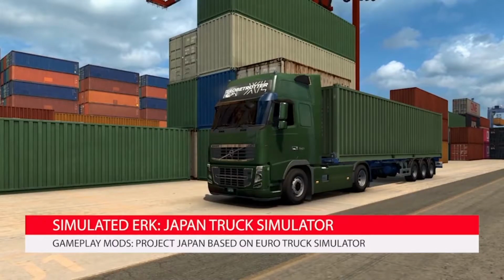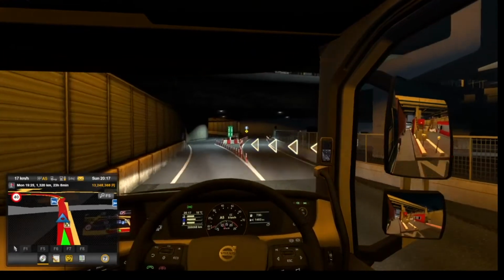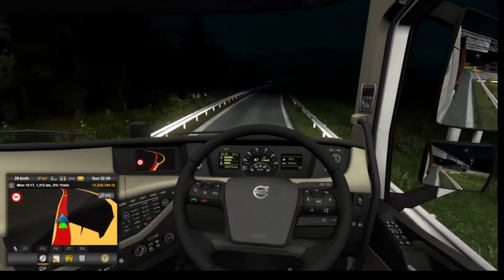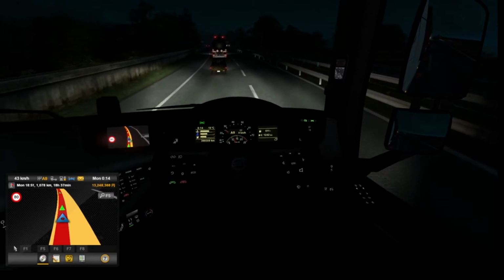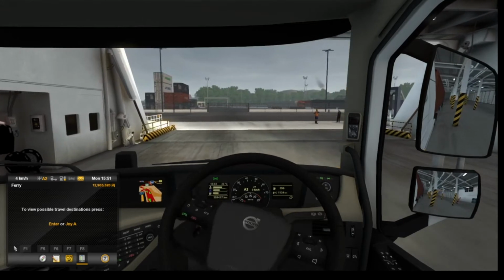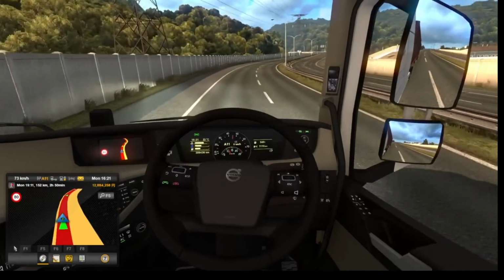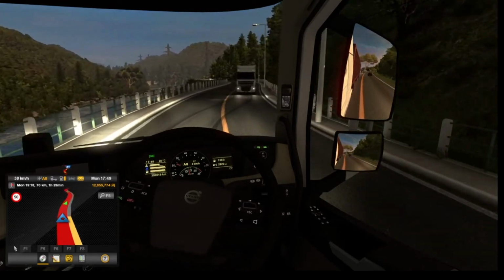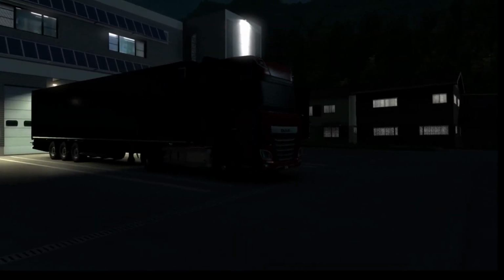So Close To Level 5! | Episode 11 | Japan Truck Simulator | Simulated Erk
Simulated Erk is really looking forward to visiting the truck dealer at the end of this journey and buying a truck of his own for the very first time. But until then, there's a load that still needs delivering!

Episodes | Tuesdays
Base Sim | Euro Truck Simulator
Series | Japan Truck Simulator
Map Add-ons | Project Japan
Complete Truck playlist | CONVOY!
Theme | Pickup Truck by Silent Partner, YouTube Studio